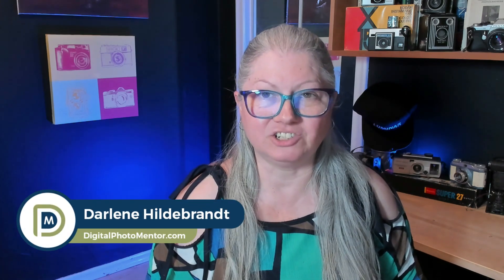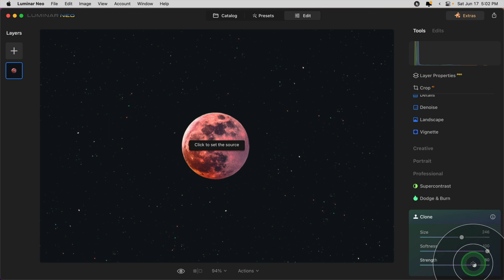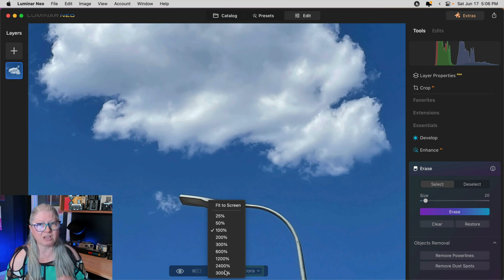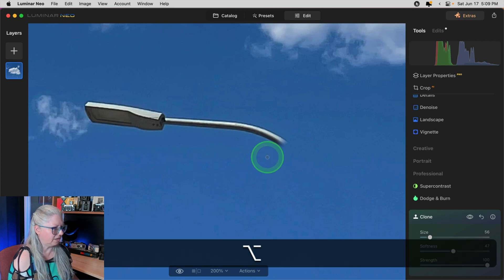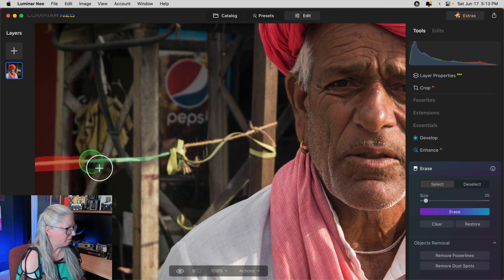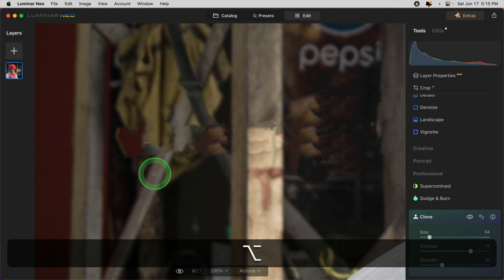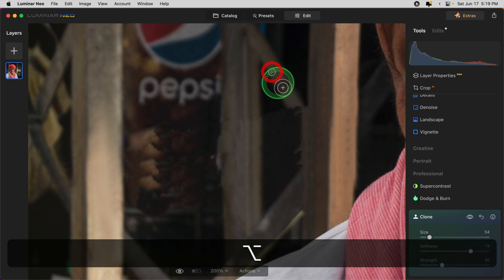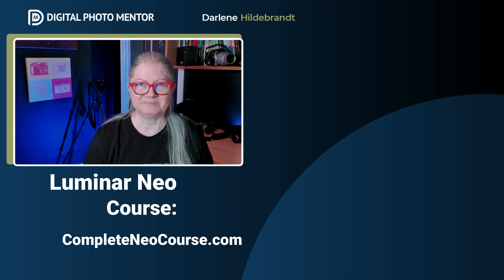Learn How to Get the Best out of Luminar Neo's Erase & Clone Tools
If you're new to Luminar Neo, or photo editing in general and are having trouble understanding the difference between the Erase and Clone tools, I've got you covered.

The erase tool in Luminar Neo allows you to remove unwanted elements or areas from an image. It works like a digital eraser, where you can brush over the area you want to delete, and it will be replaced with the background or surrounding pixels.

On the other hand, the clone tool is used to duplicate or replicate pixels from one part of an image to another. It lets you select a source area, usually by clicking and dragging, and then you can paint or clone that area onto another part of the image. This tool is commonly used to remove blemishes, duplicate objects, or fix imperfections by copying pixels from a similar area.

Learn how to use Luminar Neo Clone tool, then the Erase tool, and then how to best combine both Clone & Erase together for the best results.